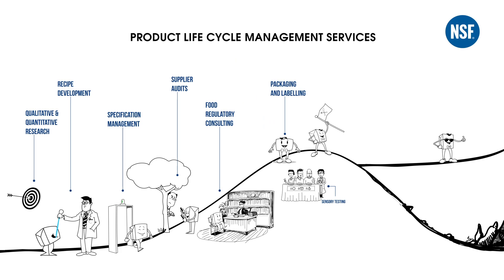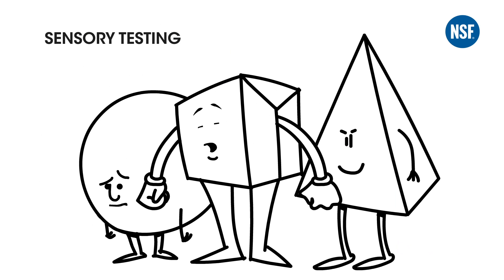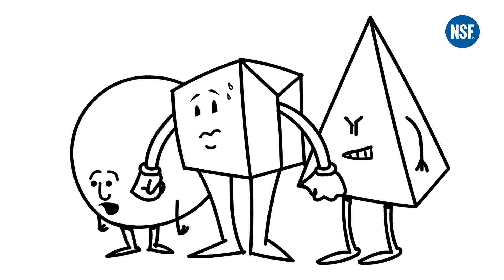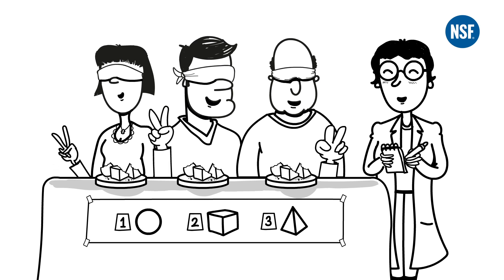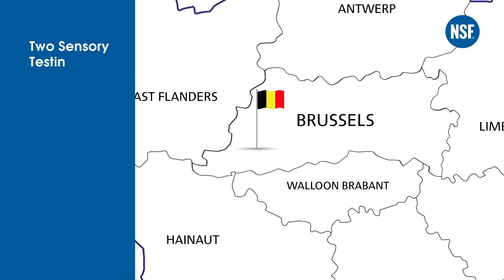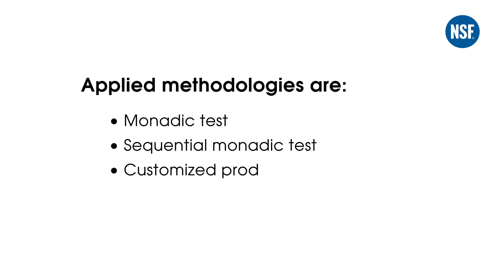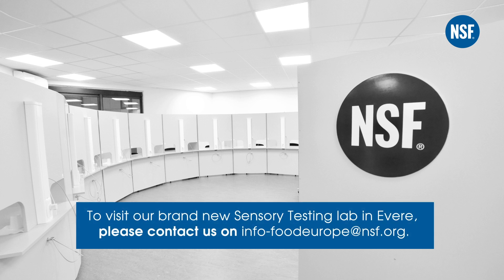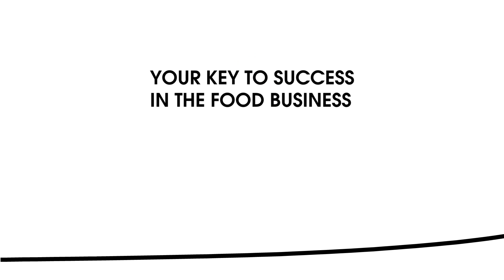Product Life Cycle Management: Sensory Testing service | NSF International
This video gives an overview of our sensory testing services and why you should use these services before developing a new product or to improve existing ones.